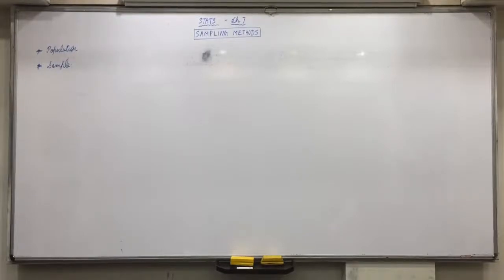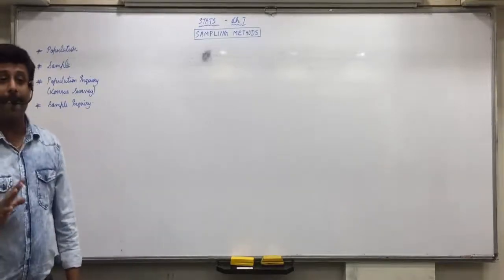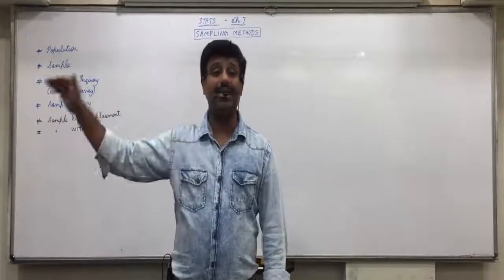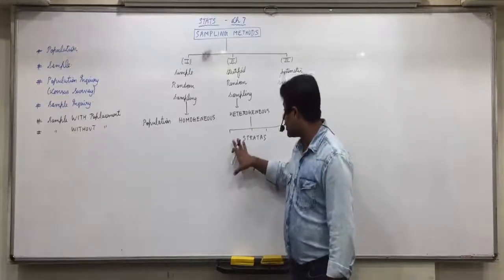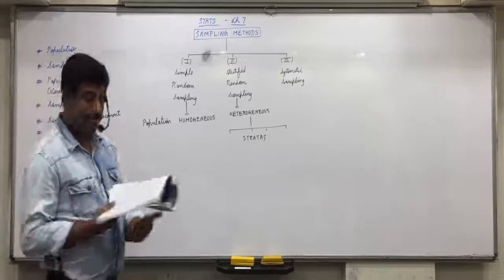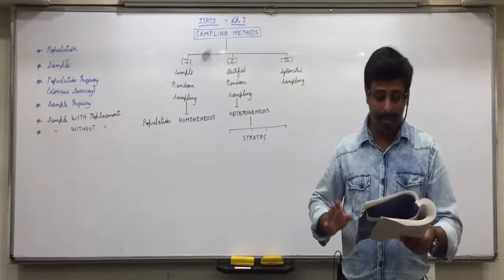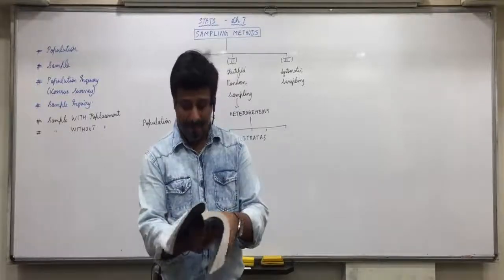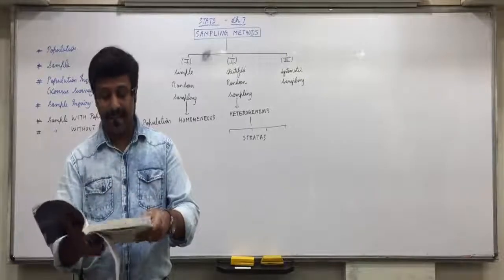Std 11th Statistics Lecture 1 Complete Concept and Theory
Complete Concept and Theory